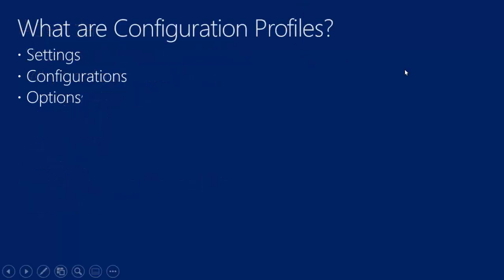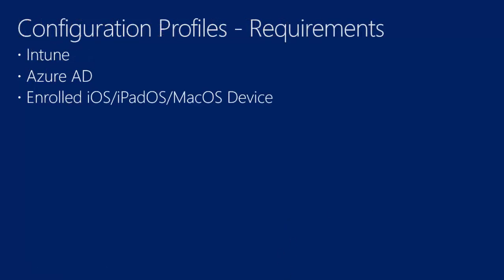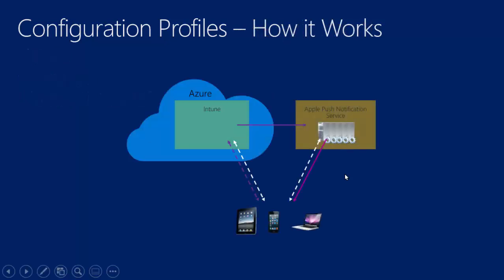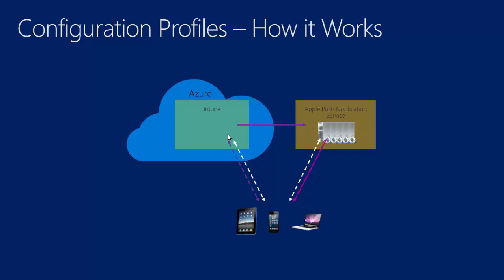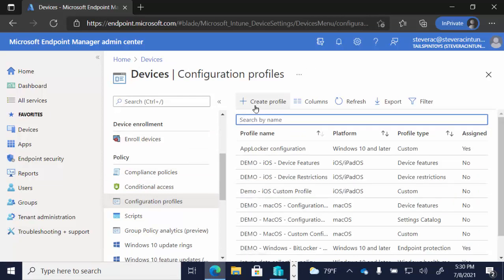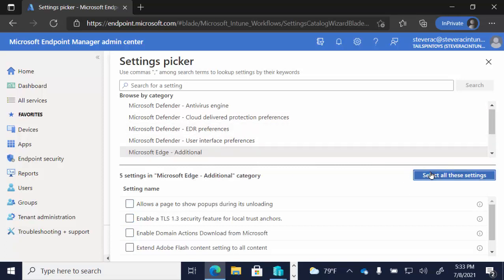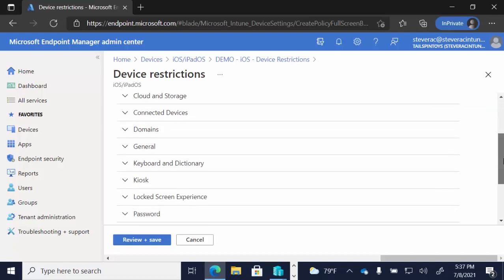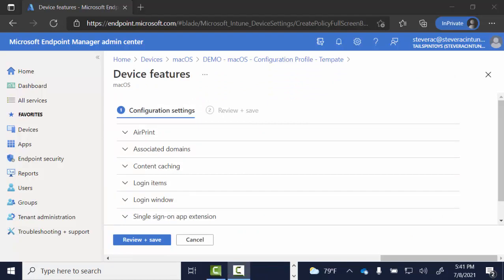Microsoft Endpoint Manager Intune Configuration Profiles Part III iOS & iPadOs & MacOS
This session is part III of a series focused on Configuration Profiles in Microsoft Intune.  This session is an introduction to the Configuration Profile options available when working with iOS/iPadOS/macOS.  The overview is presented and then specific focus given to custom, device restriction and other options to demonstrate deploying settings to a iOS/iPadOS/macOS device.